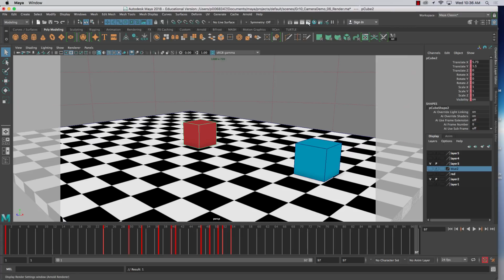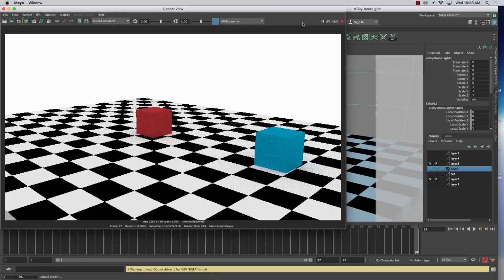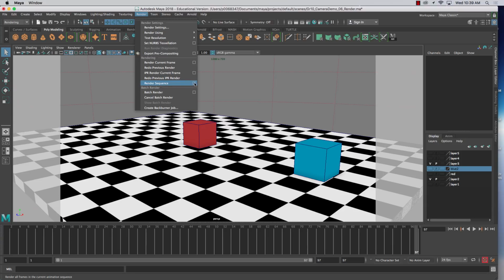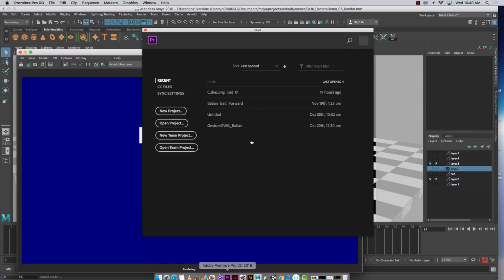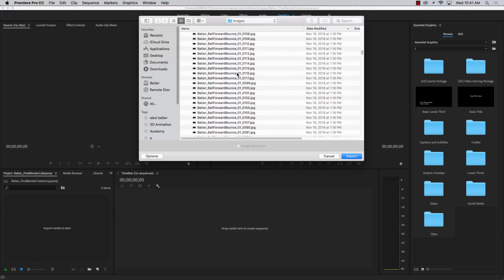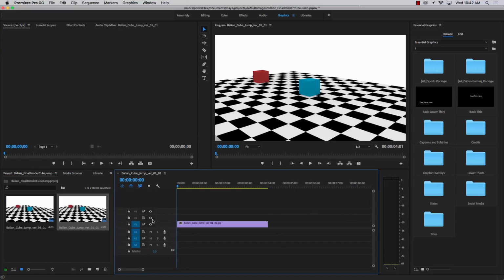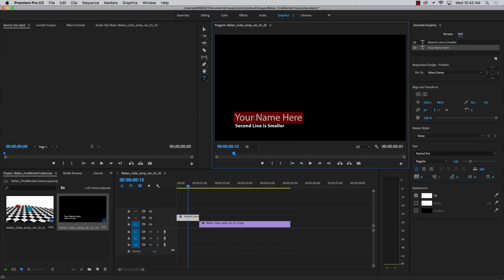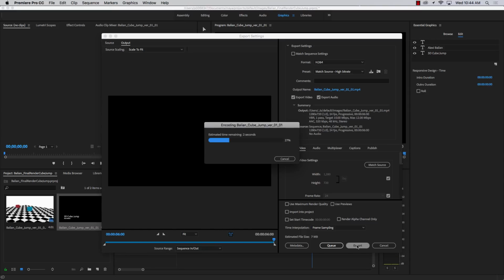Exporting Rendered Still Images from Maya to Premiere Pro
Exporting Rendered Frames/Images from Maya to Premiere Pro including adding Credits in Premiere